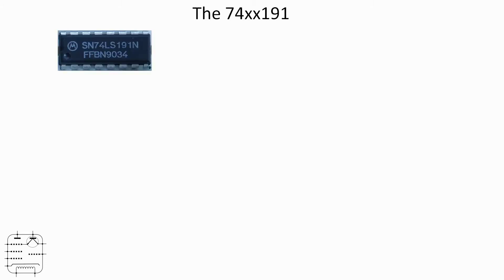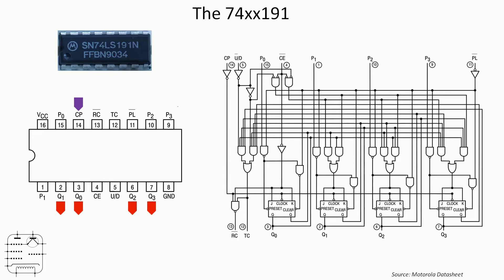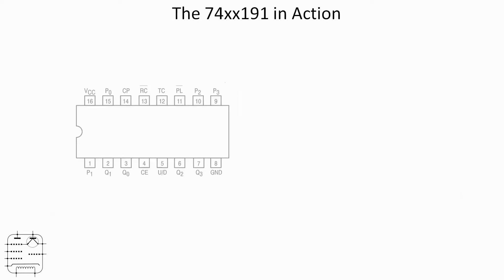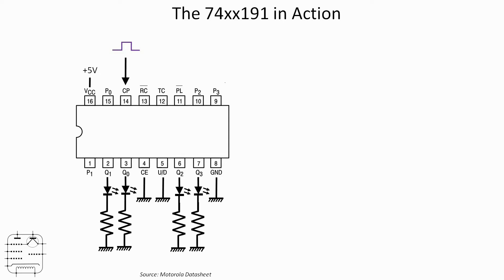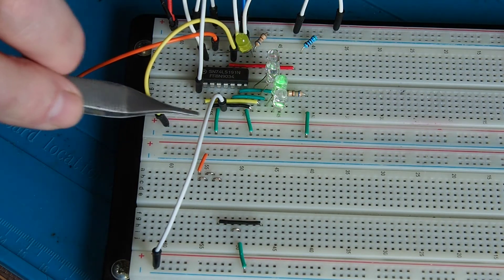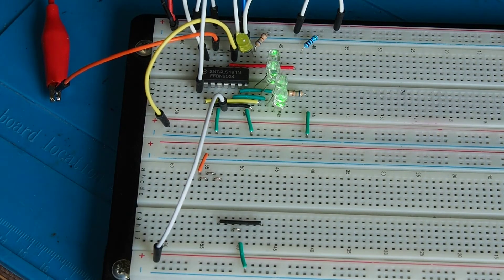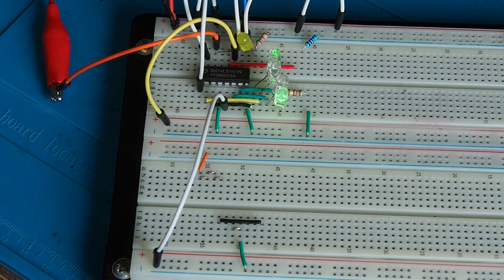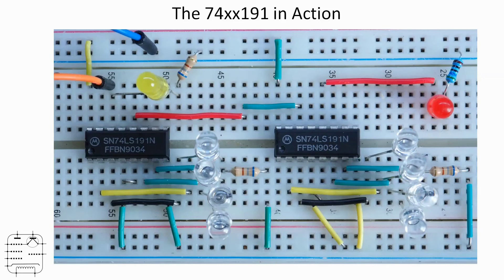The Synchronous Binary Counter - #161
Making use of the 74LS191 and then another one!

Lab equipment
Multimeter – Kaiweets KM601 Smart Multimeter